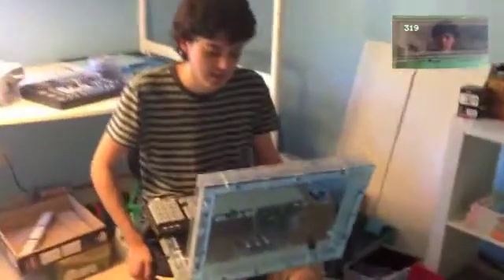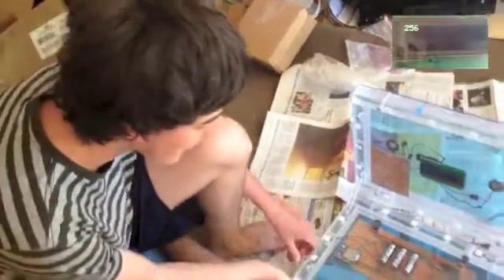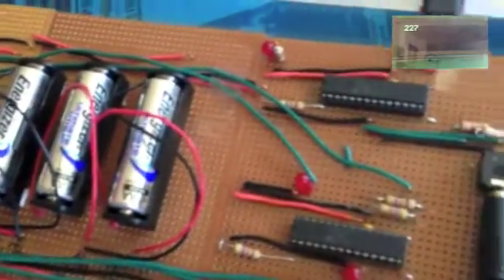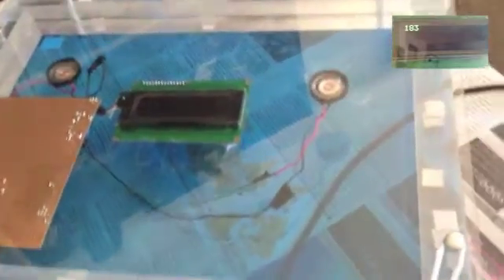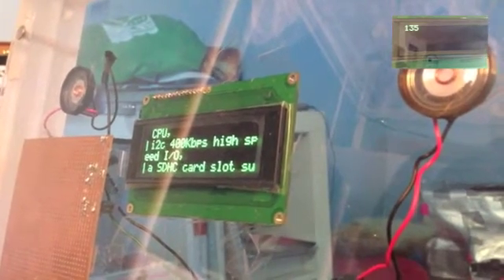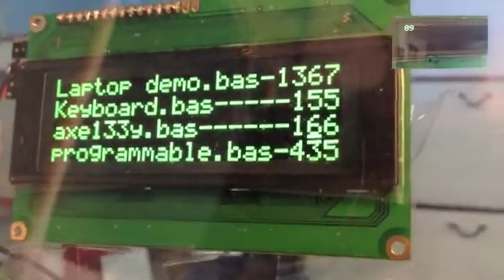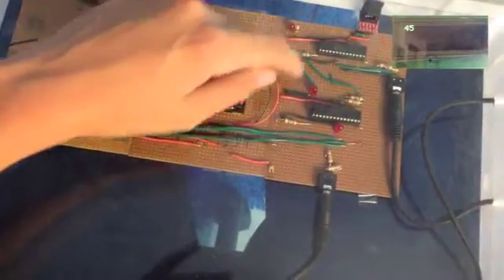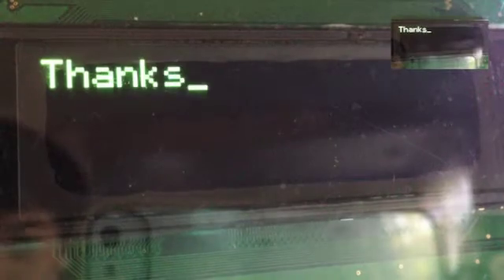PICAXE Homemade Laptop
This video is me showing the PICAXE computer I designed, build, and programmed myself. It is my first youtube video, enjoy.
Edit: 3000 views! Thanks everyone who watched this!